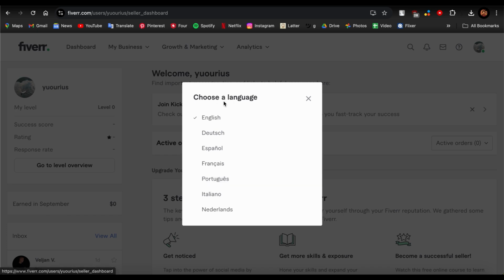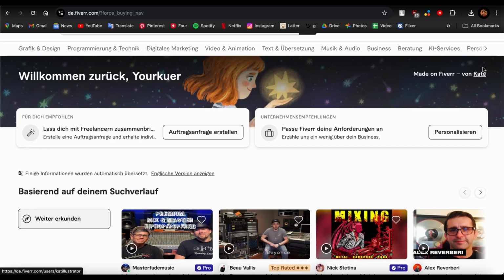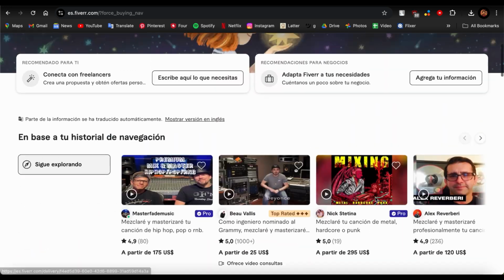How to Edit Language in Fiverr (2024)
Learn how to easily switch languages on Fiverr to enhance your buying and selling experience. This tutorial will guide you through the simple steps to change your preferred language on the Fiverr platform.